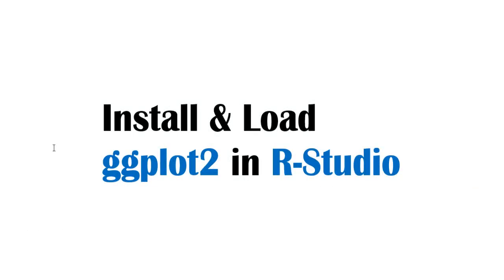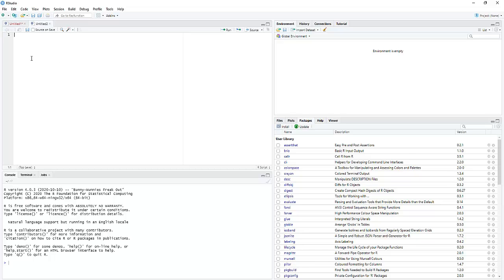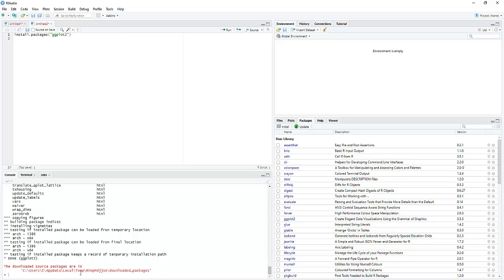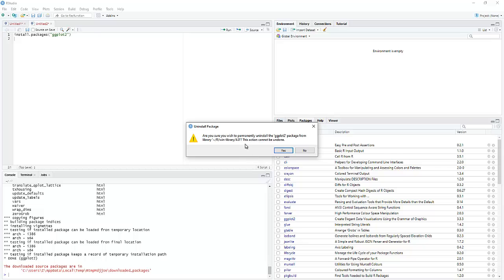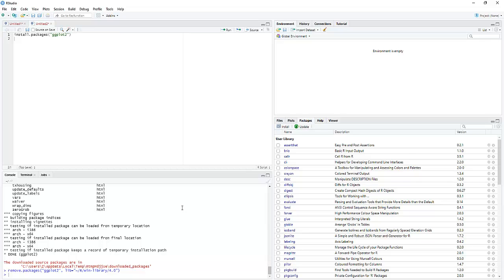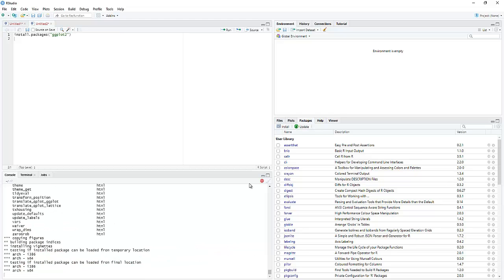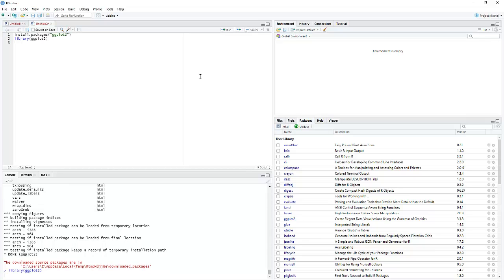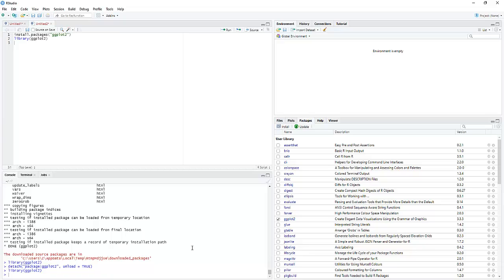Install and Load ggplot2 in R Studio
Data Visualization on the go!

ggplot2 is a system for declaratively creating graphics, based on The Grammar of Graphics. You provide the data, tell ggplot2 how to map variables to aesthetics, what graphical primitives to use, and it takes care of the details.